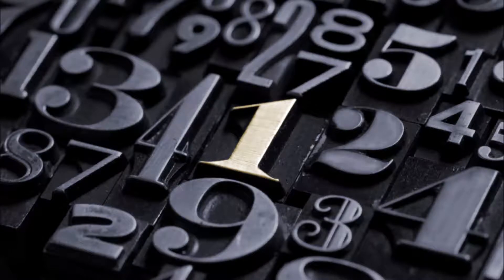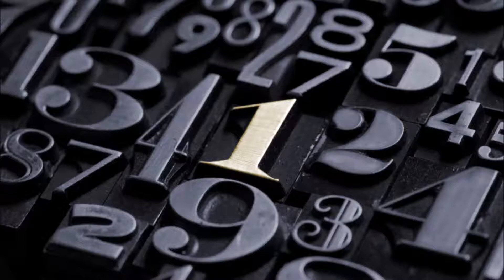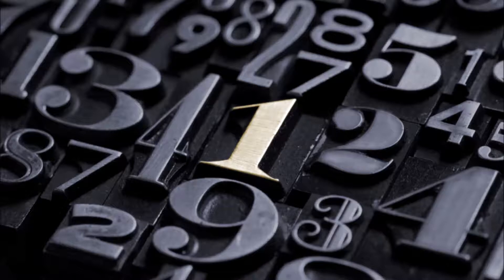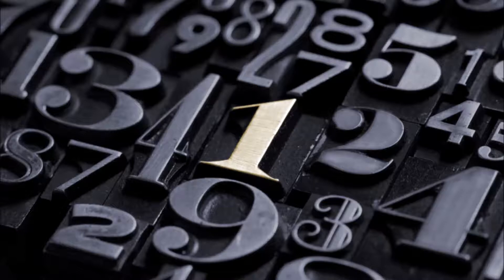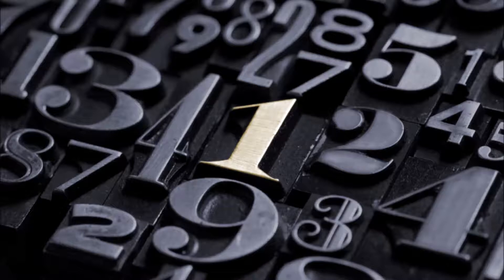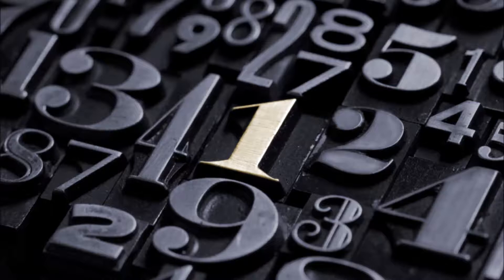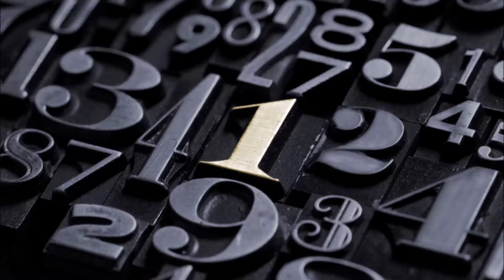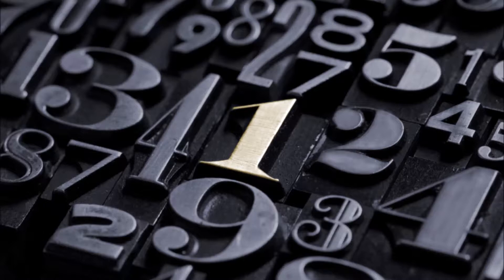Pmac one {HQ}